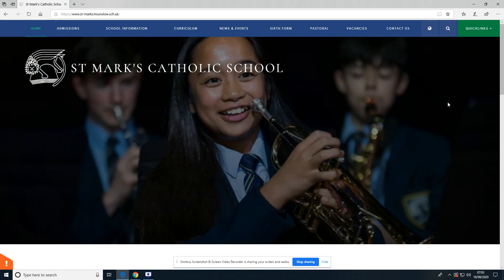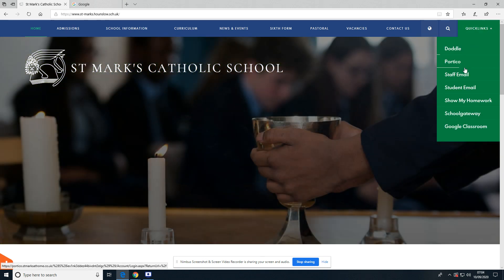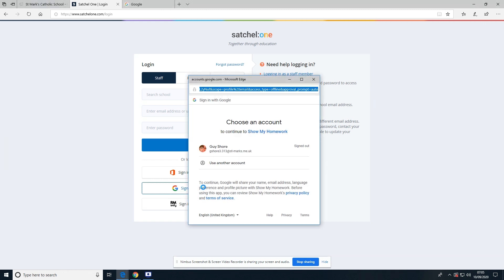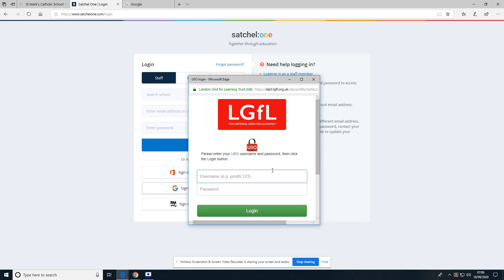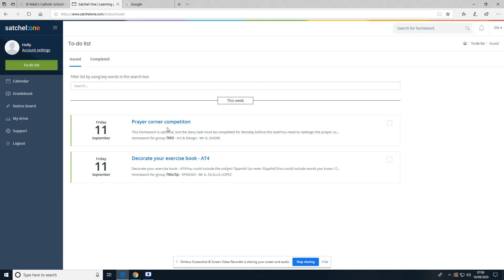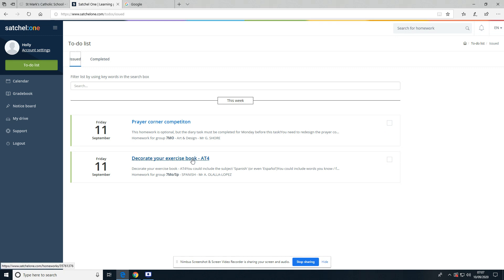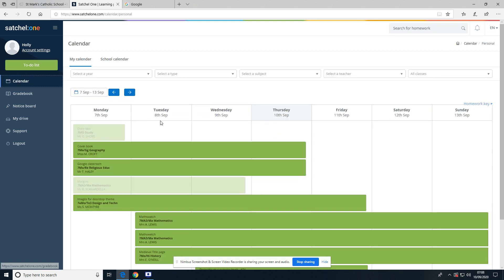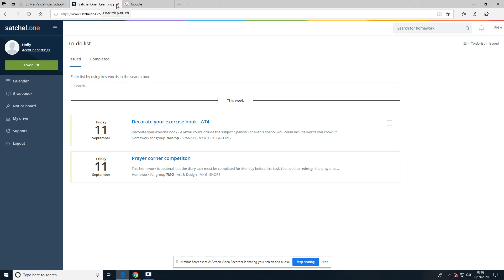SMHW Login help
This video is designed to show students how to log into Show My Homework. Please have  watch and I hope it helps resolve some issues. The two most common problems are:
1) Student's are not clicking "login with Google". We do not use the main login where students select a School from a list, instead we use the login with Google button below. All students have a school Google account which can be found in page 10 on the diary.
2) There is already a Google account signed in. To solve this, go to the Google homepage and log accounts out. If this does not work, try using a different web browser.